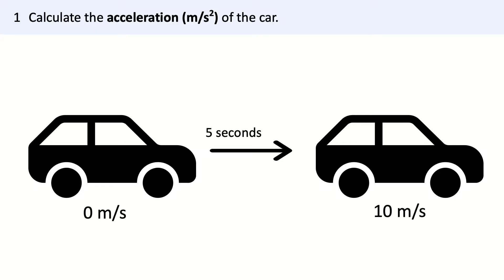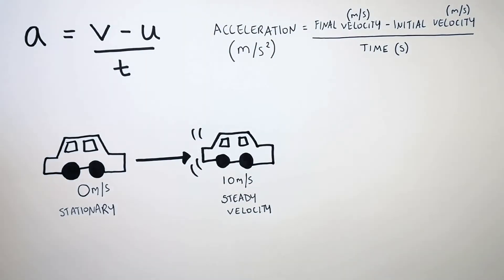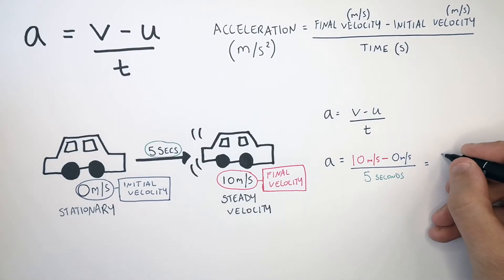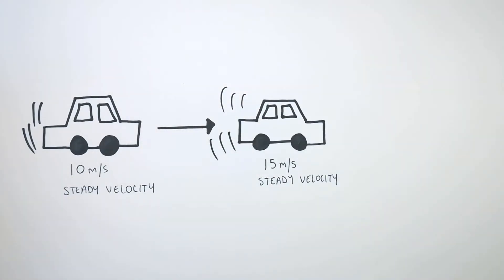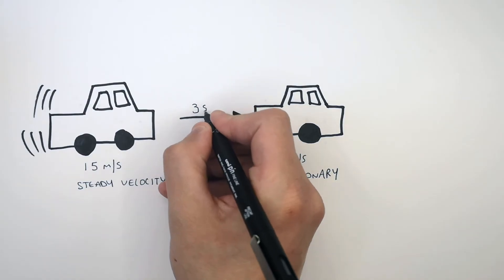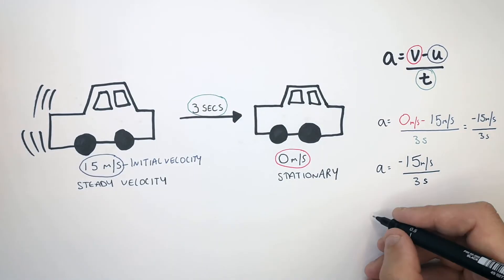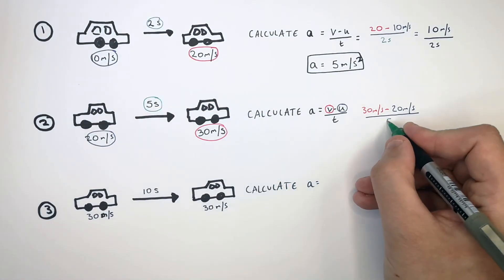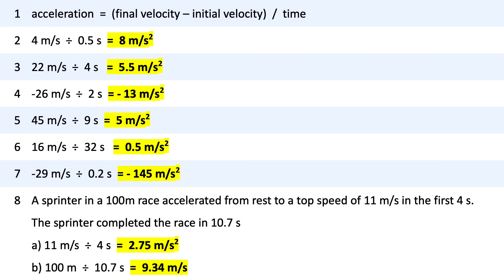GCSE Physics – Calculating Acceleration (a = (v − u) ÷ t)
This GCSE Physics video explains how to calculate acceleration using the equation a equals v minus u divided by t clearly and step by step for exam success.

In this video, GCSE students learn how to calculate acceleration in GCSE Physics using the acceleration equation. The lesson explains what acceleration means, what v, u, and t represent, how to substitute values correctly, how to rearrange the equation, and how to answer typical exam-style calculation questions.

This video is designed for GCSE Physics revision and supports students studying AQA GCSE Physics, OCR GCSE Physics, and Edexcel GCSE Physics. It is suitable for Year 9, Year 10, and Year 11 students and covers a key part of the forces and motion topic.

Students will develop understanding of acceleration, initial velocity, final velocity, time, units of acceleration, equation rearrangement, and common GCSE Physics exam questions involving motion calculations.

GCSE Physics keywords related to this video include calculating acceleration GCSE Physics, acceleration equation a v u t, acceleration calculations GCSE, motion equations GCSE Physics, forces and motion GCSE, AQA GCSE Physics acceleration, OCR GCSE Physics motion, and Edexcel GCSE Physics acceleration.

This video directly supports the GCSE Physics specifications for AQA, OCR, and Edexcel and helps students prepare for exam questions on acceleration and motion.

GCSE Physics exam topic: motion and forces.
Supports AQA, OCR, and Edexcel GCSE Physics revision on acceleration, velocity, time, and motion equations.

Related topics include velocity-time graphs, distance-time graphs, and equations of motion.